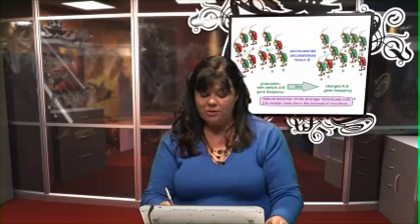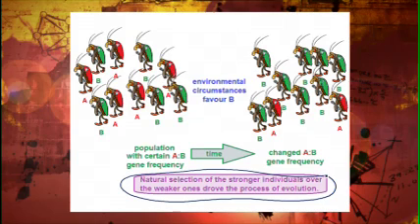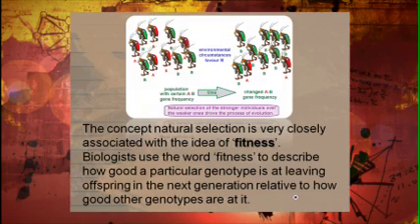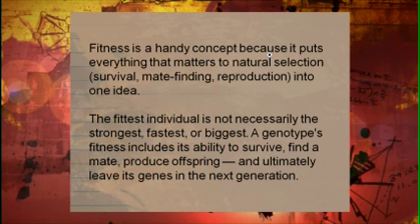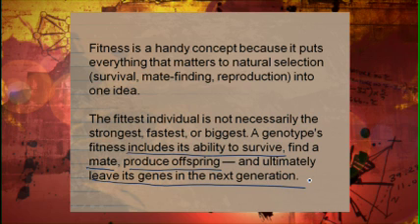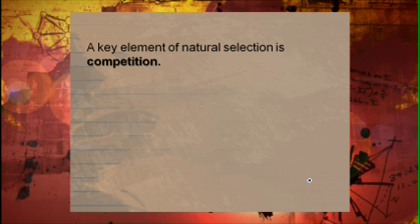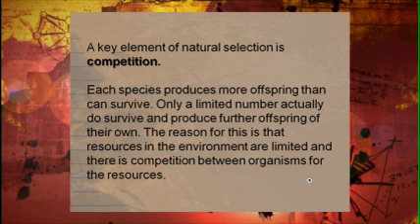LS Lesson 34 Segment 3